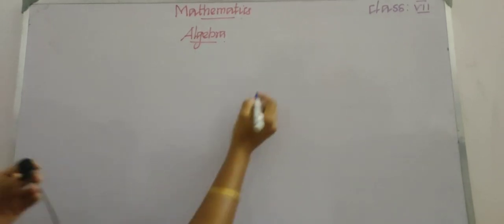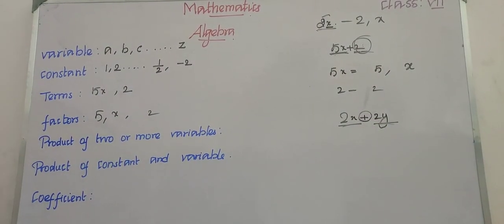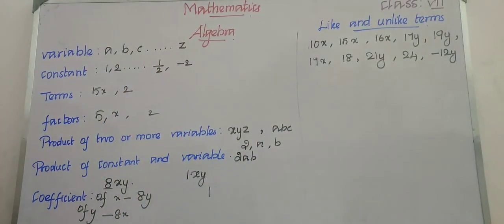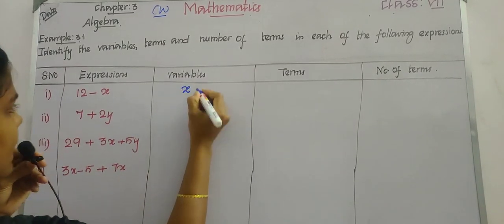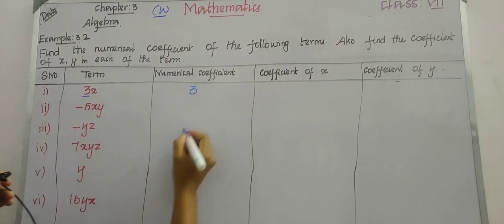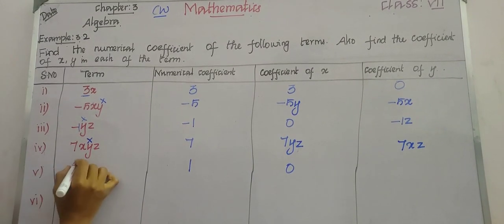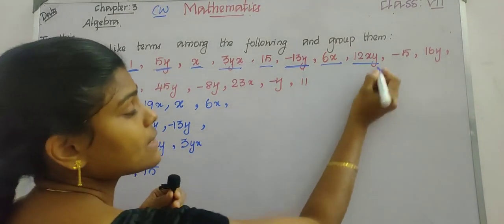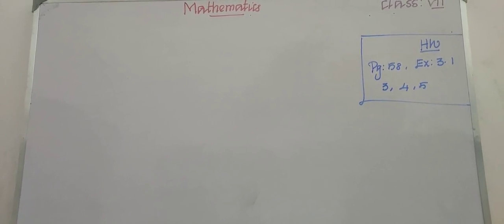7th Maths 25